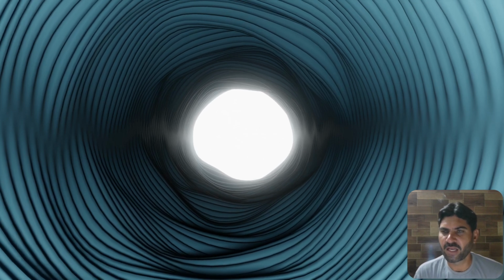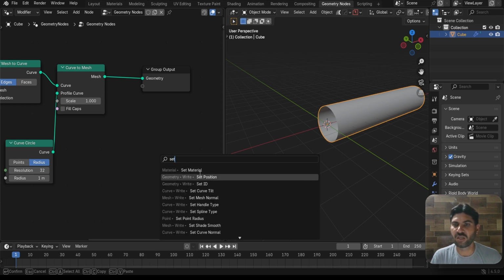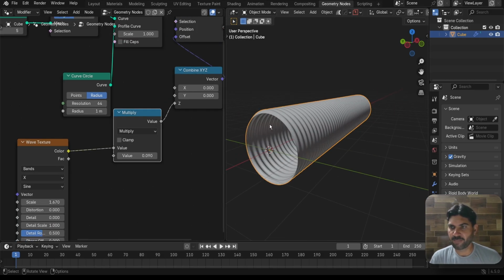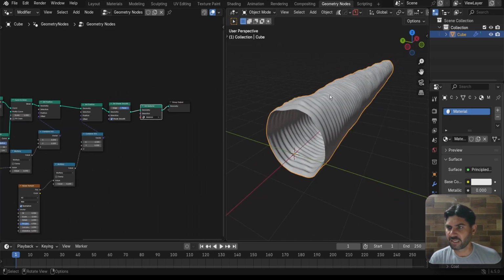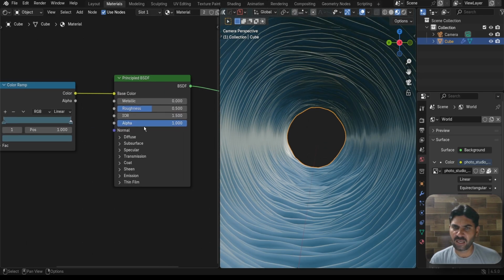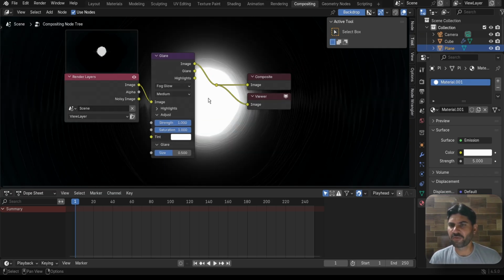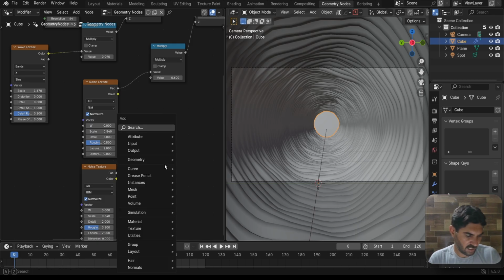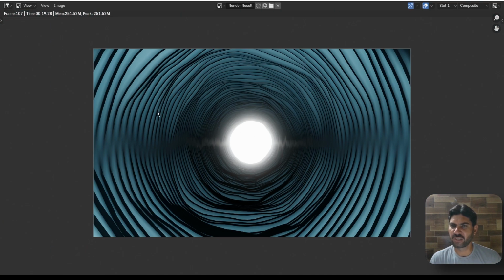Create a Wavy Tunnel in Blender Geometry Nodes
Learn to build a wavy tunnel animation using Blender Geometry Nodes. Create procedural motion graphics with simple displacement techniques.

This Blender tutorial walks through the technical process of setting up a tunnel structure from scratch. We focus on using noise displacement to create organic movement and wave displacement to manipulate the geometry, making this guide ideal for motion designers looking to expand their procedural modeling skills.

By the end of this session, you will have a fully functional wavy tunnel animation ready for your render engine. We breakdown each node setup so you can customize the speed, intensity, and shape of your tunnel to suit your specific project needs.